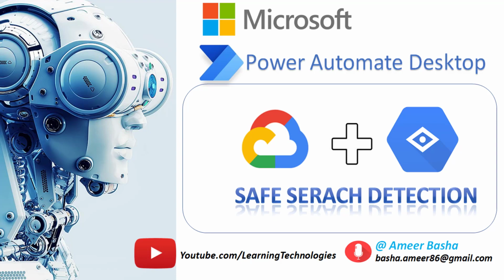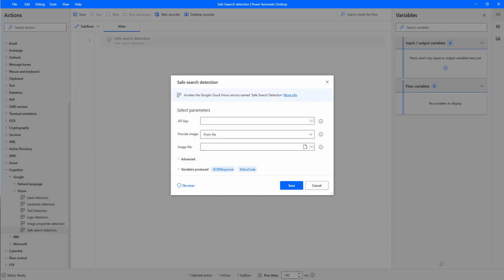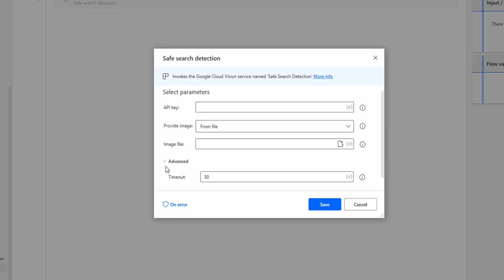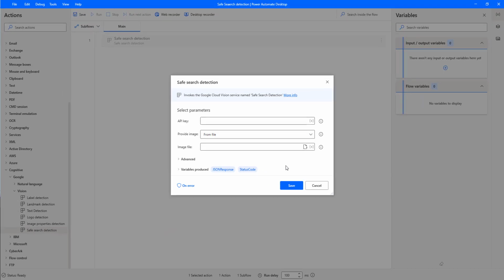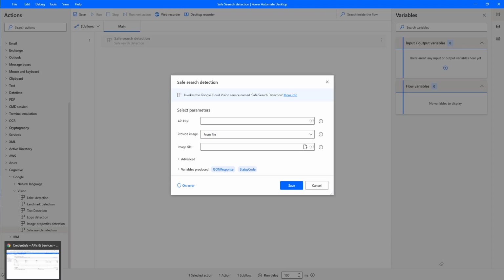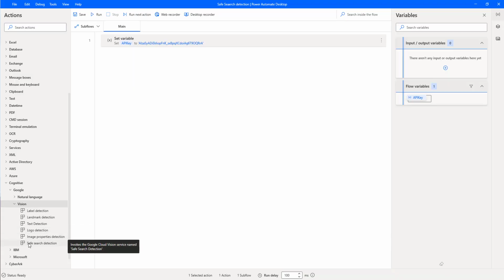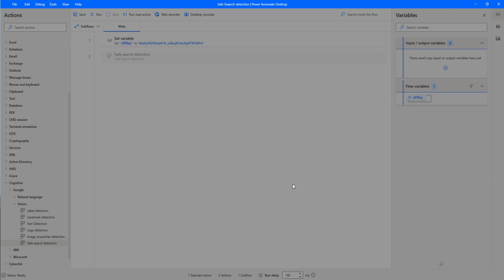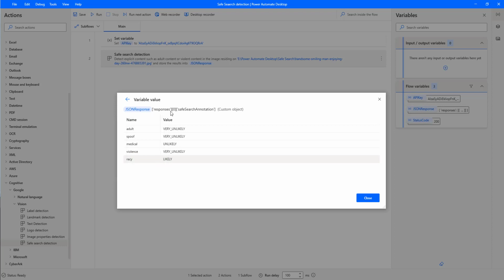Power Automate Desktop : 138 || Working with "Safe Search Detection"(Google || Vision Actions)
00:00 Working  with "Safe Search Detection" Action
00:59 "Safe Search Detection" Input Parameters
02:01 "Safe Search Detection" Output Parameters
05:12 Run Flow

  @Google   @Google Cloud Tech   @Microsoft   @Microsoft Power Automate   @Microsoft Power Apps   @Microsoft Power Platform ​